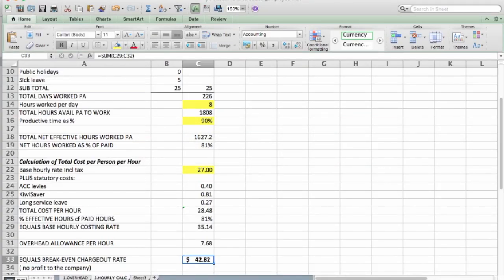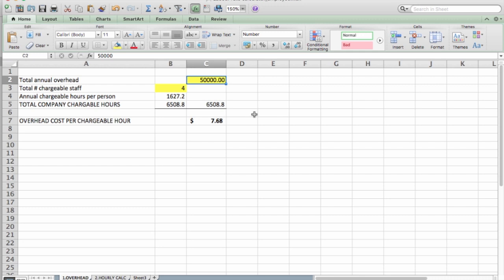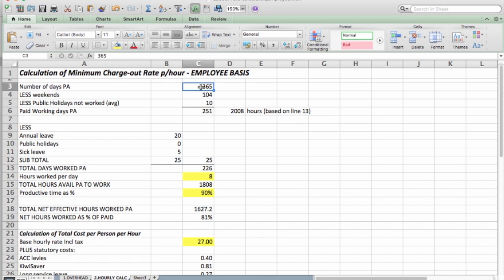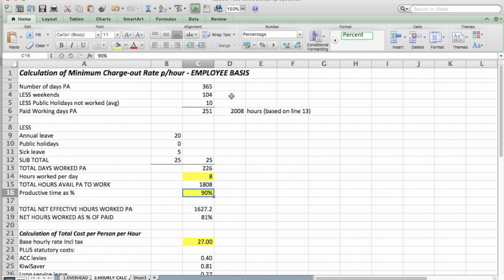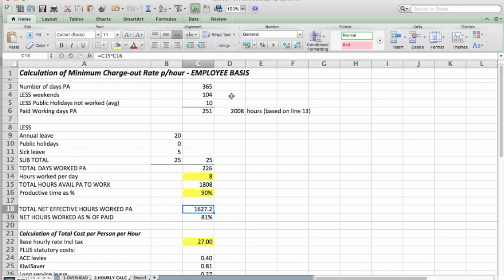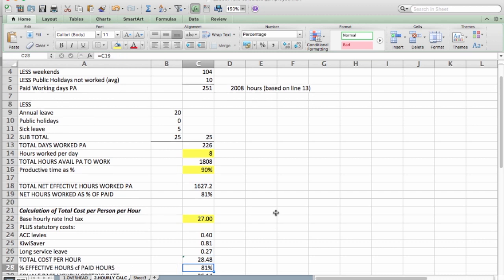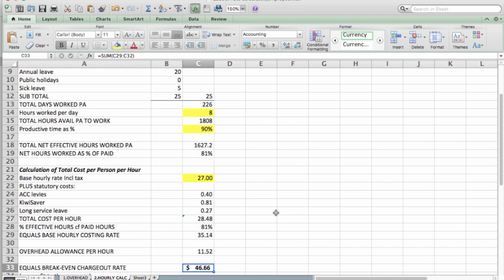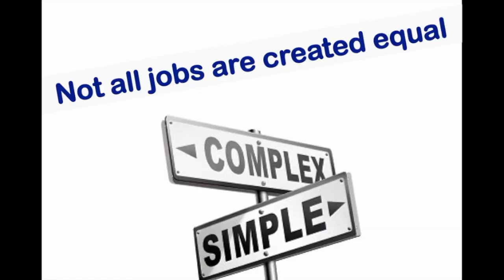Labour Rates Calculator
Tips for trades business owners to make sure you are charging out enough on your labour to cover your overheads and make a profit.